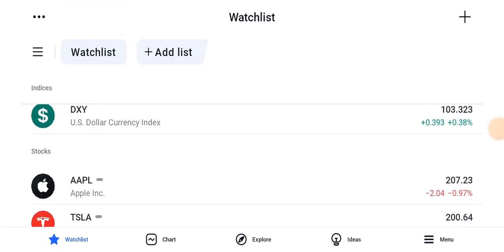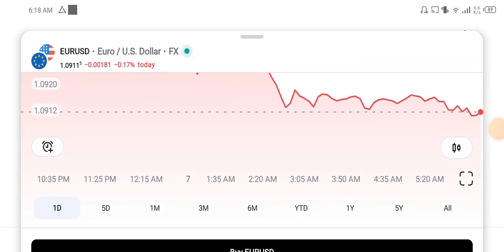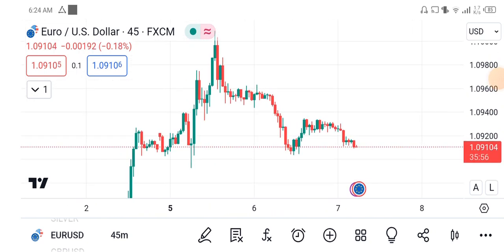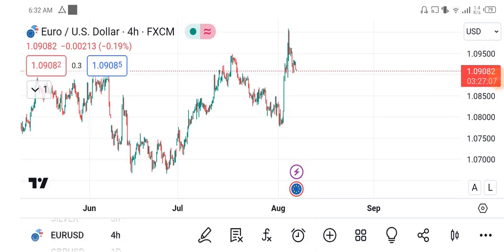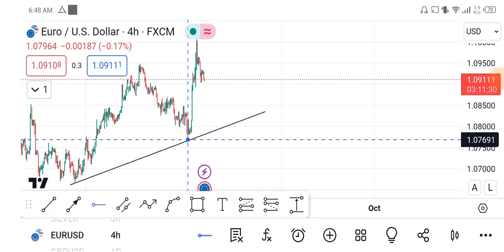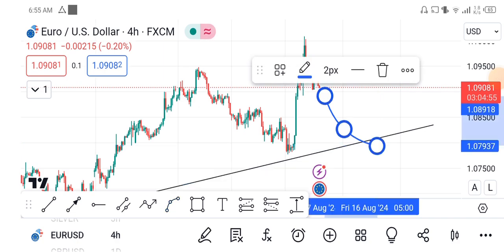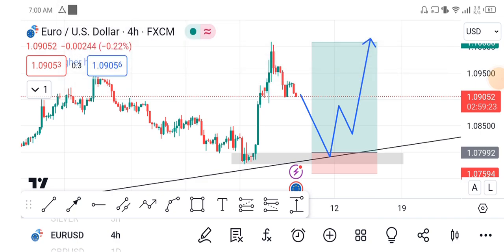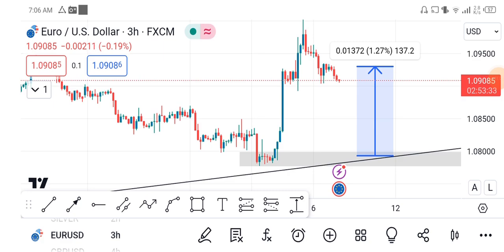TRADING-VIEW GUIDE📊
Every Trader needs to understand how to properly Use the App Trading-view…This is very important video which would give you the proper Guide to using Trading view to analyze your Trades.

***REGISTER WITH THE ACADEMY TO BENEFIT FROM OUR TOP SECRETS & FREE STUDENT SIGNALS***📊📚👇🏾